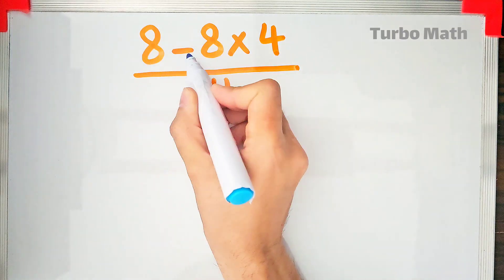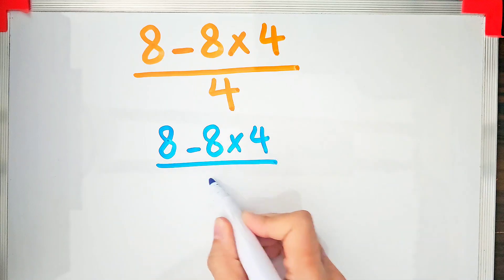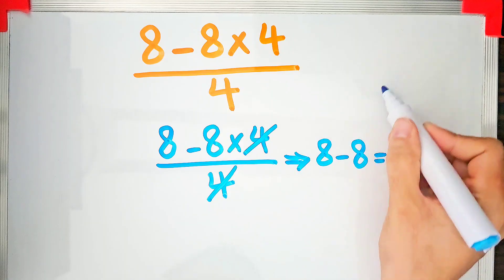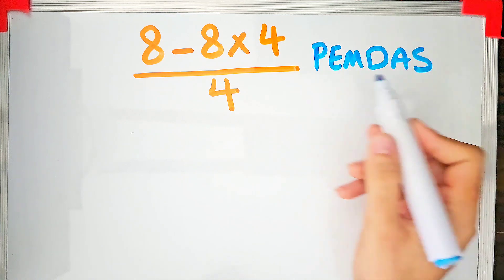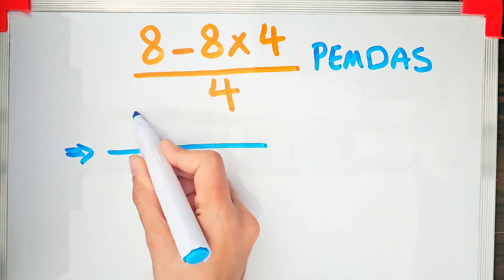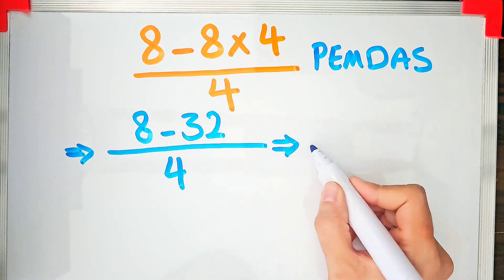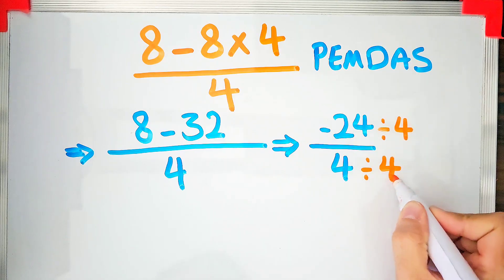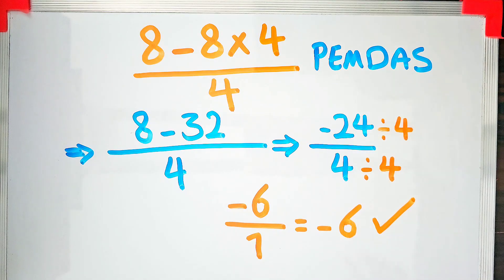Only 1 in 10 Can Solve This Math Question! Can You Solve It?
🧠 PEMDAS Math Challenge! 🔢
Are you ready to put your math skills to the test? This complex PEMDAS equation is waiting for you! 😎 If you think you can crack it, watch this video till the end and challenge yourself! 🎯
This puzzle is only for the pros! Are you one of them? 🤔